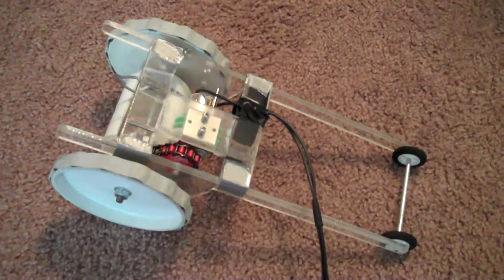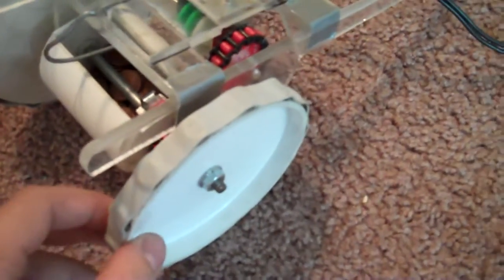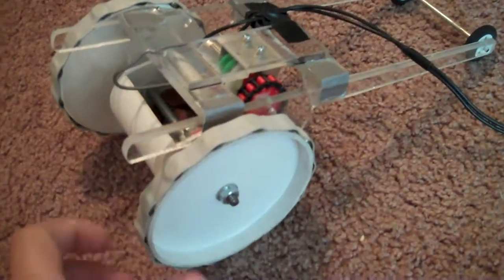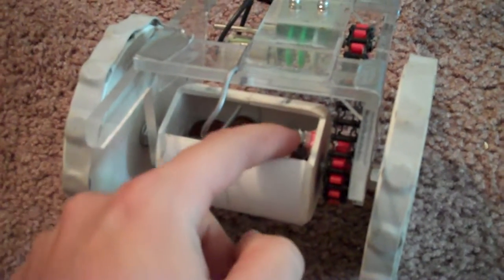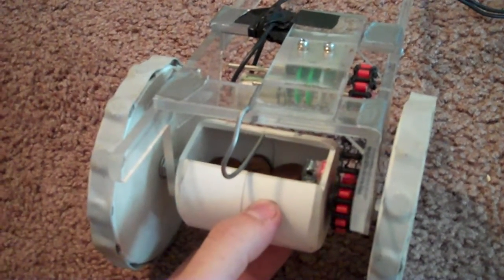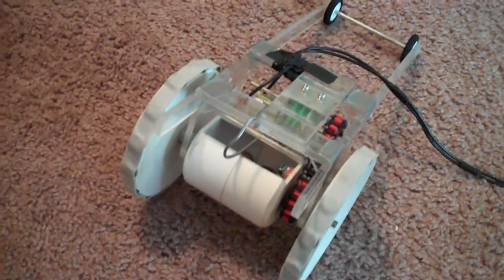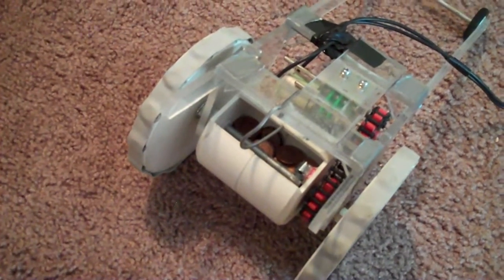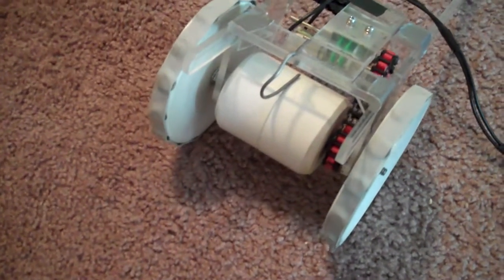stair climber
Stair climber by Trevor Lambert, Patrick Kreun, and Elliot Rose for Machine Design II.